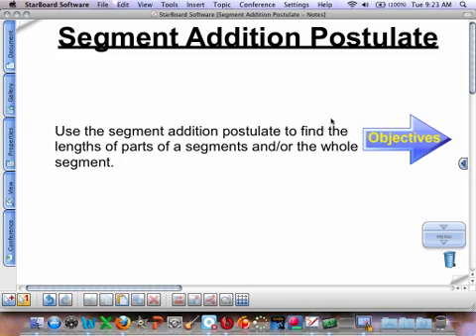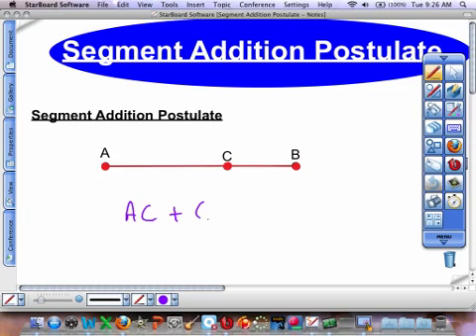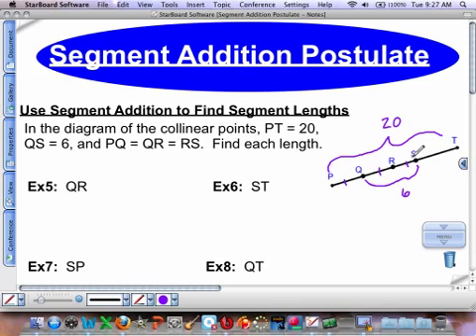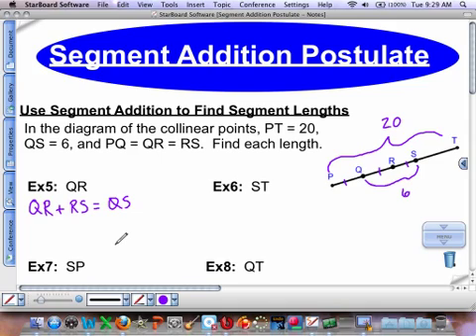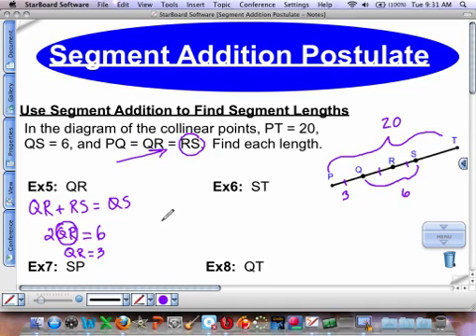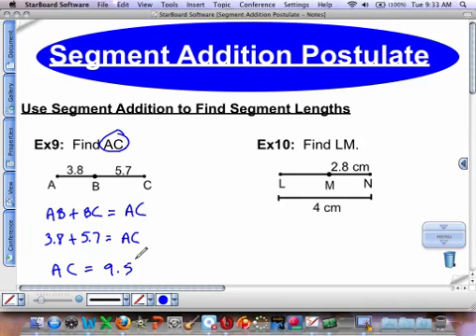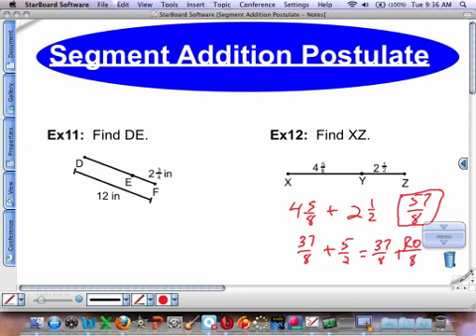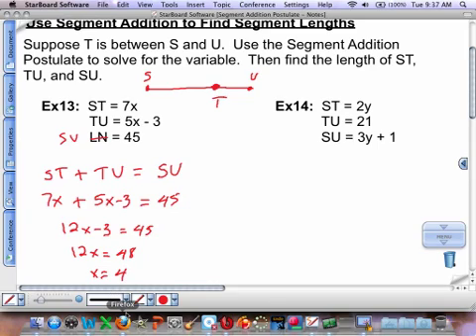Segment Addition Postulate Notes